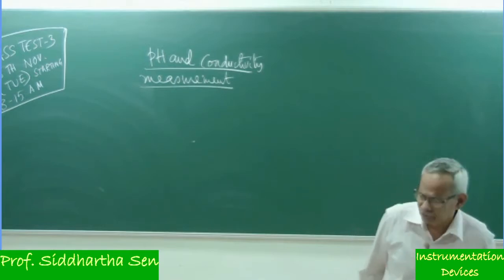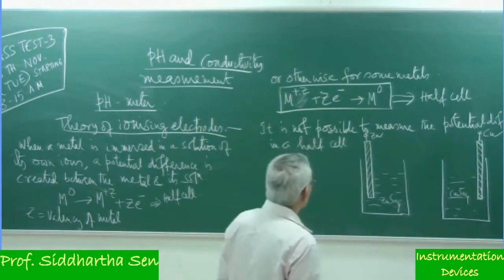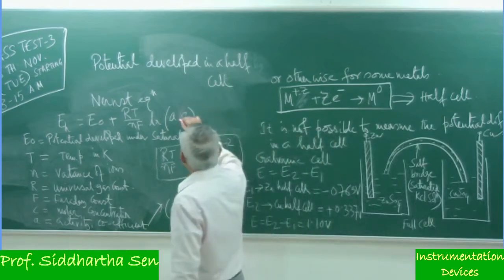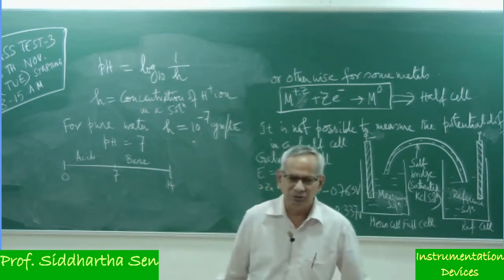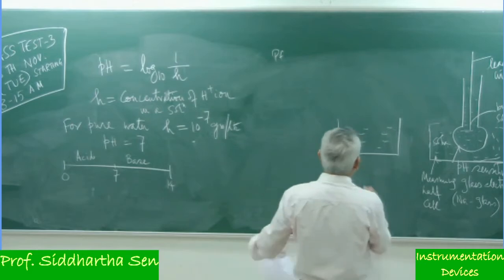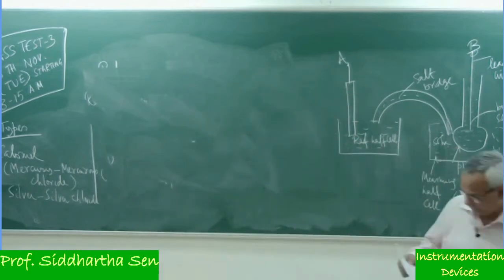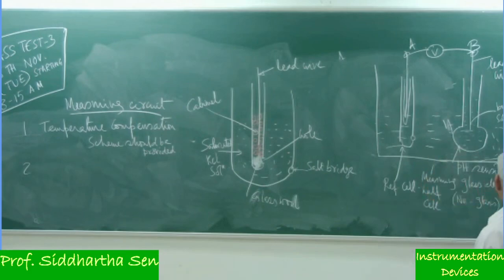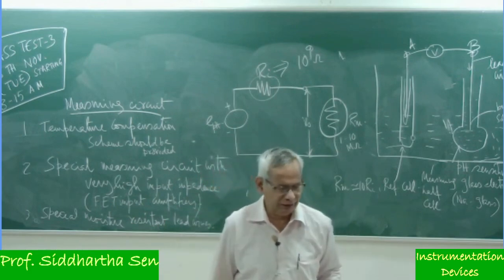Instrumentation Devices 38